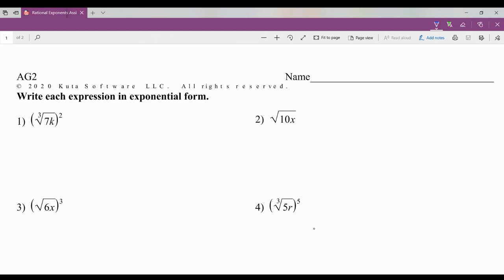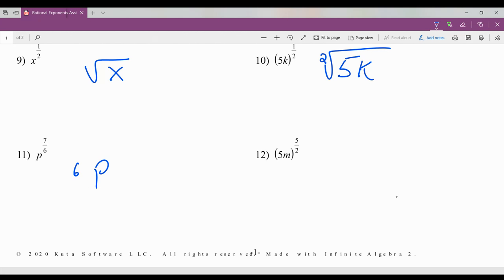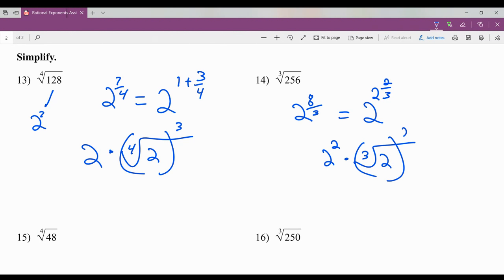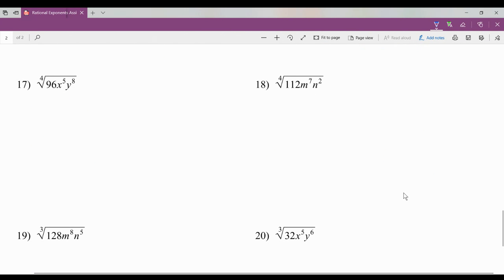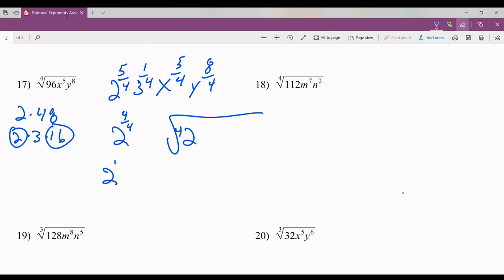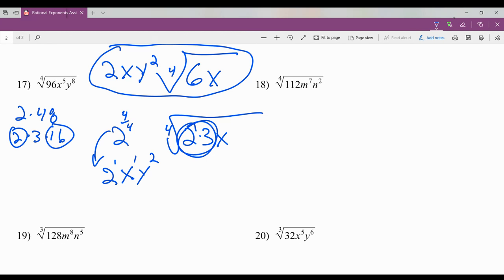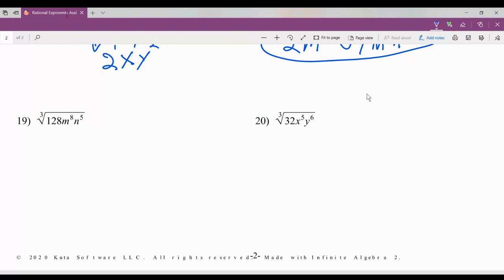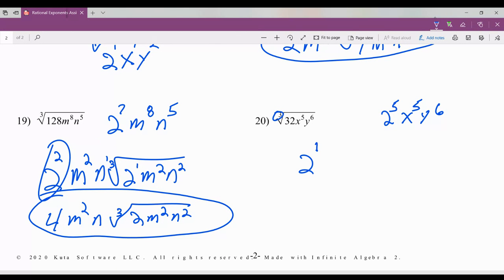Untitled: May 21, 2020 8:00 AM